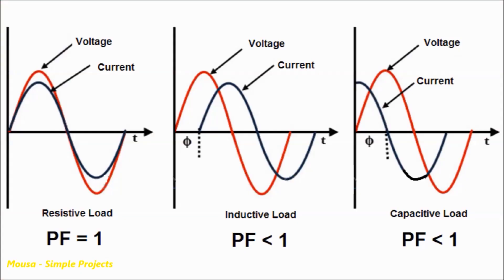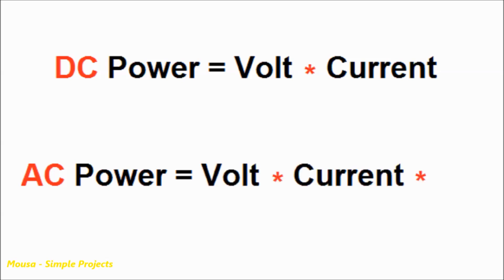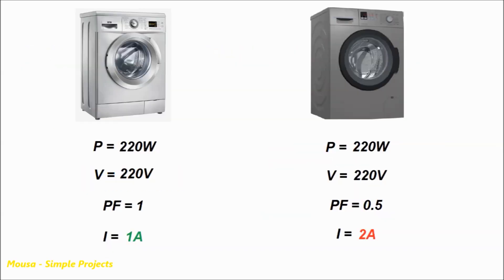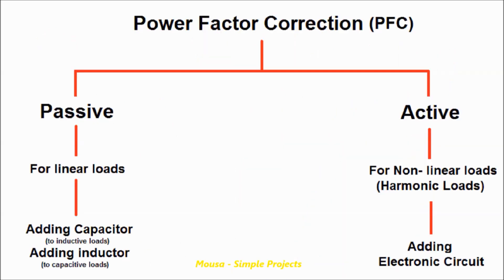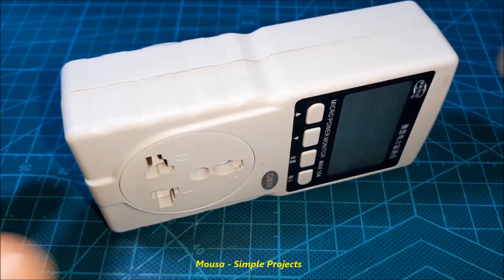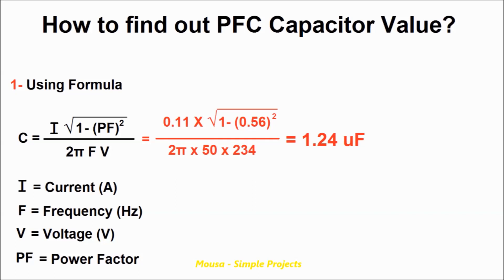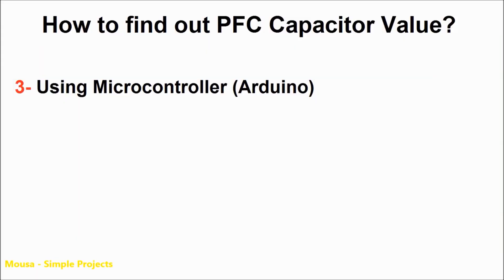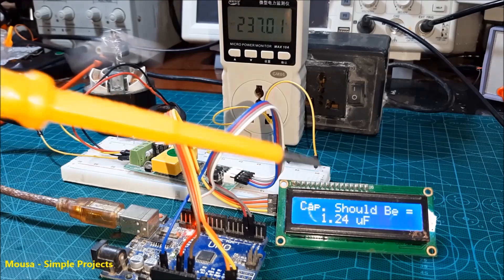Power Factor and Power Factor Correction (With Practical Example)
You can download the Gerber file of the PCB